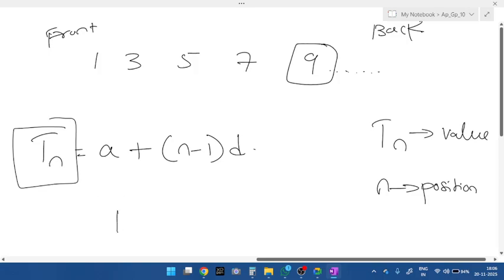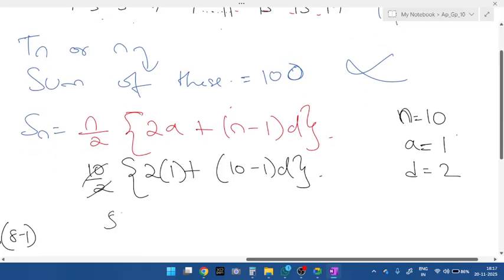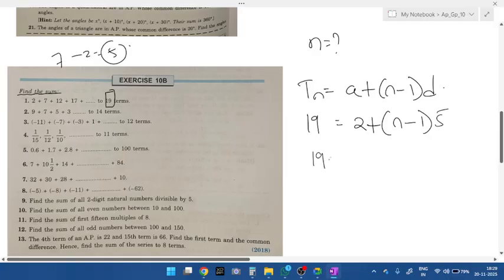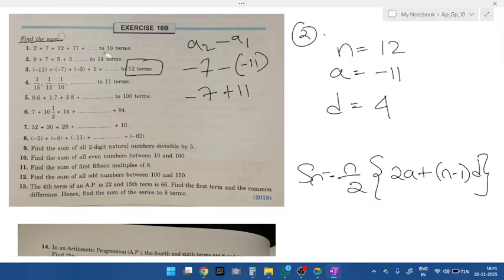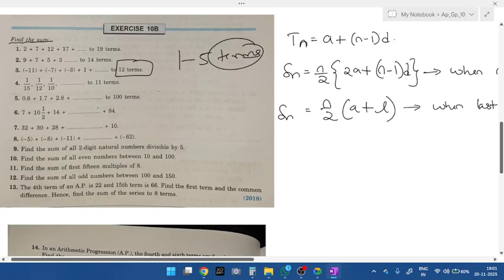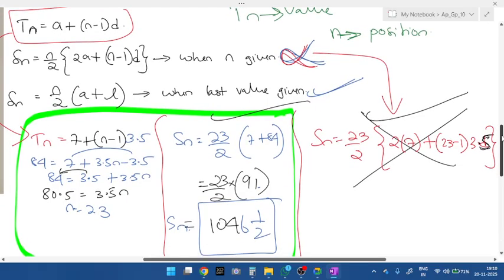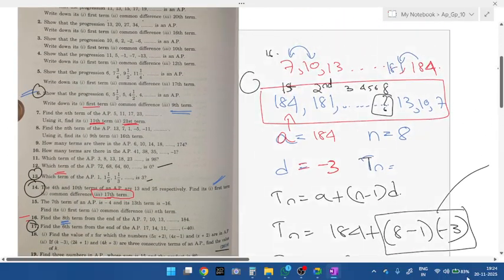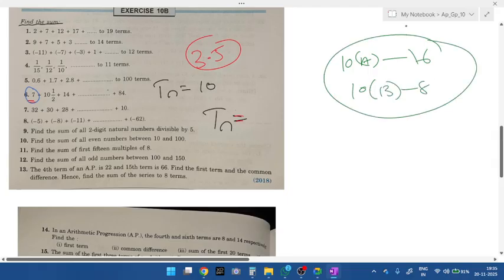Arithmetic Progression , Ex B